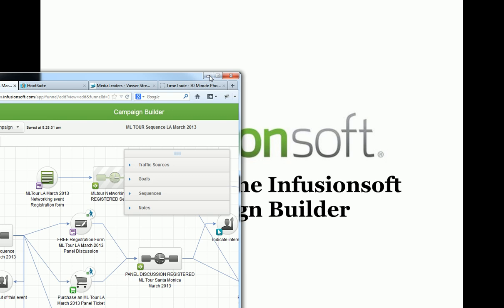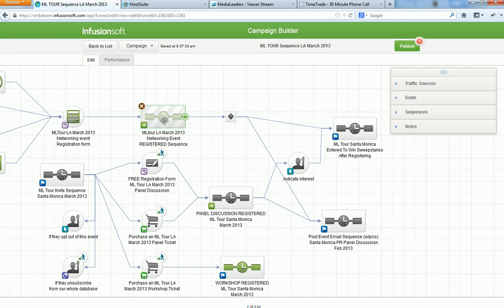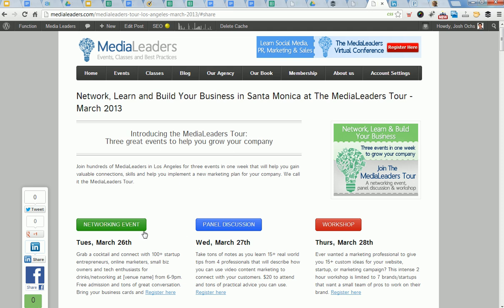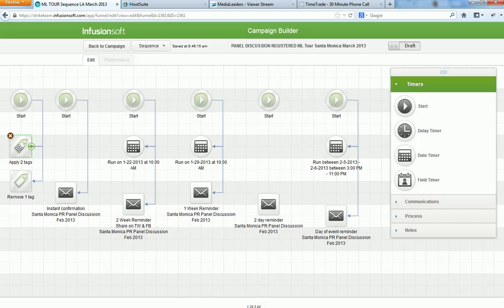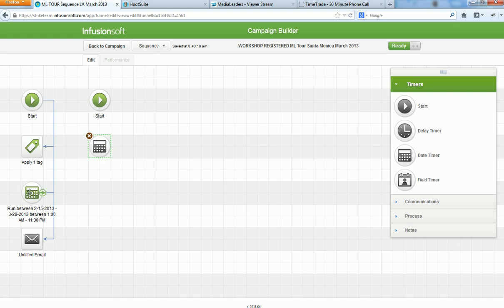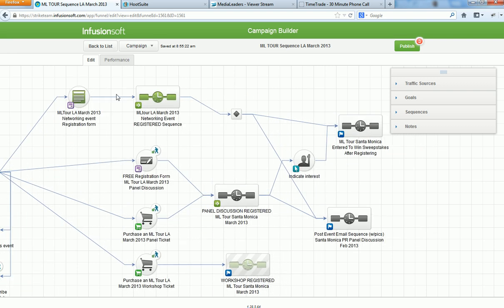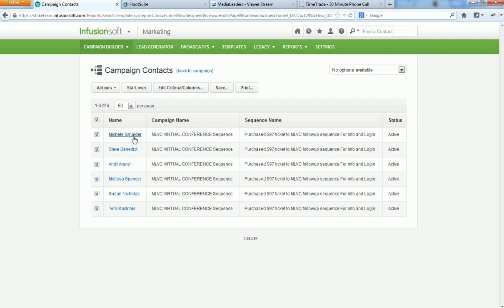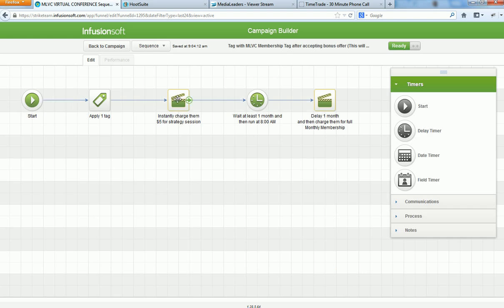Infusionsoft Campaign Builder For Event Marketing (Automate Your Business)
Social Media Training for Marketing/PR Departments, Teams and Enterprises

Learn Marketing, PR, Social Media & Tech with these 100+ Videos

Browse Our 50 Favorite Marketing, PR, Tech & Sales Books